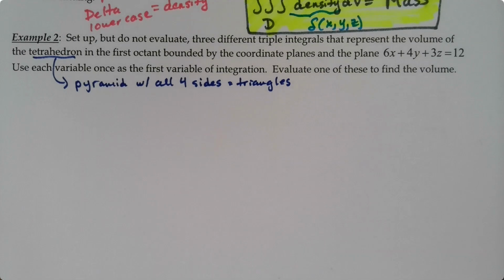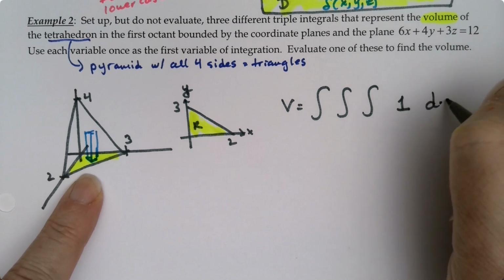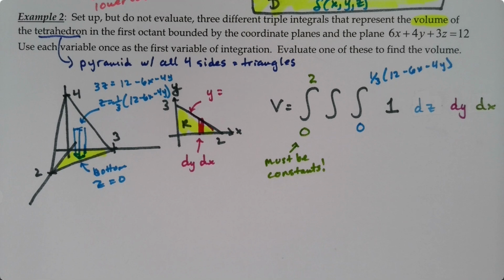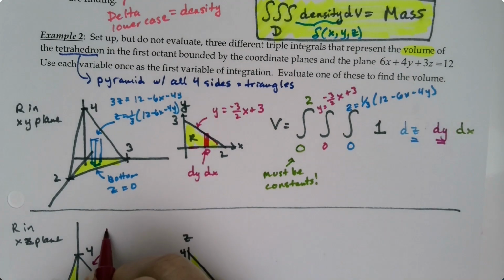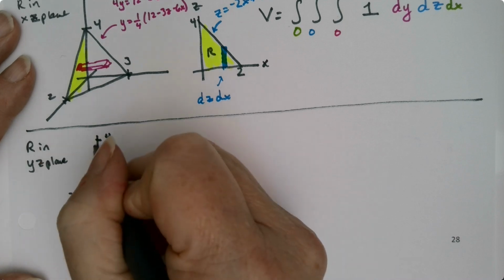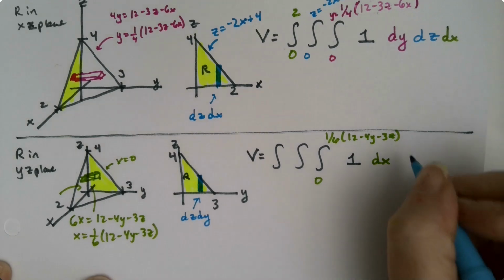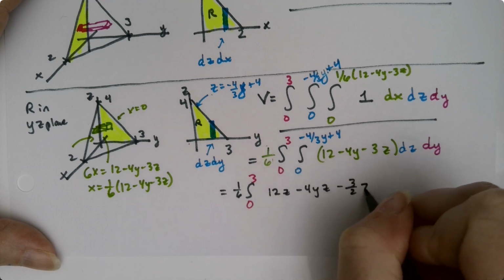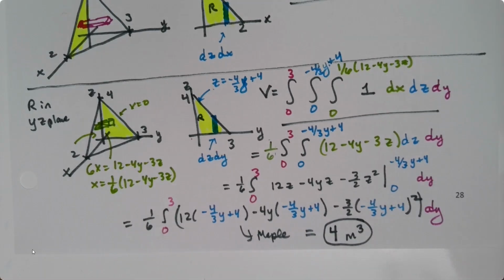MAT 251 16.4 (2e 13.4) Part 3 (FA24)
Finding the volume of a tetrahedron with triple integrals 3 ways